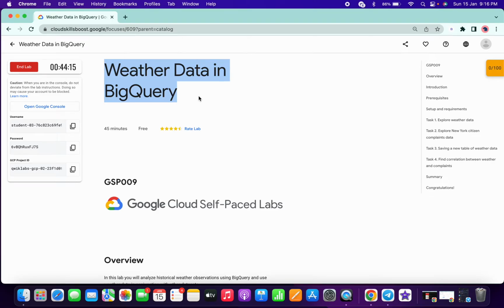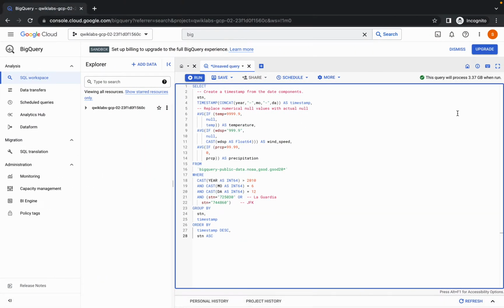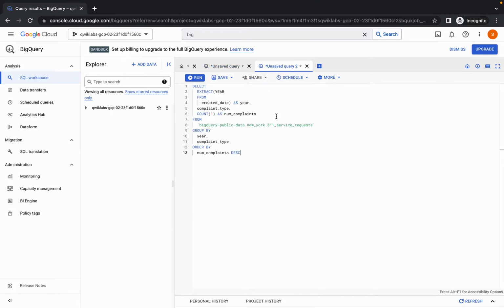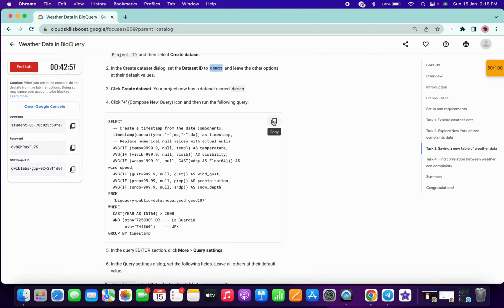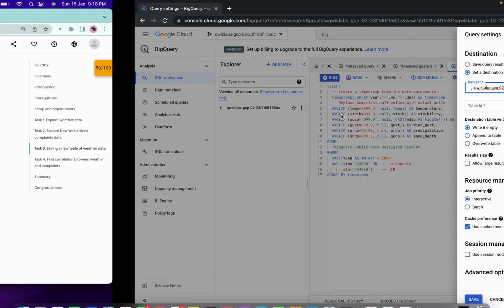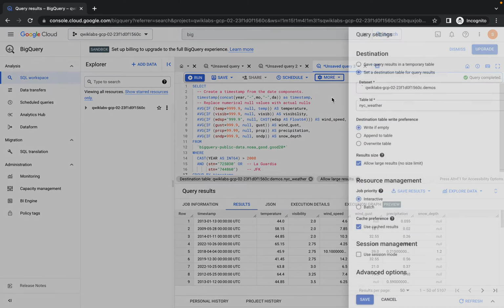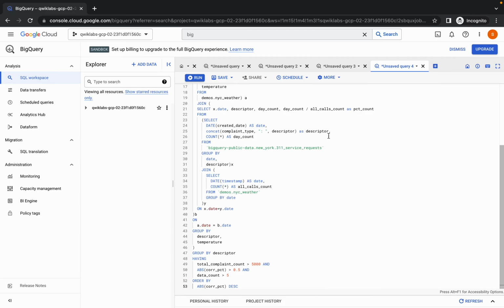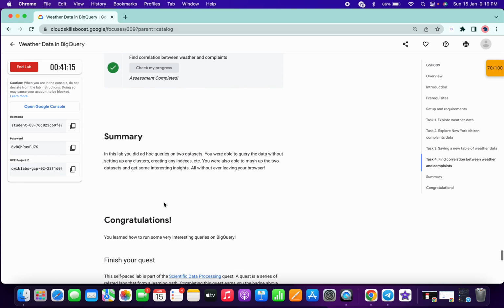Weather Data in BigQuery || qwiklabs || GSP009 || [With Explanation🗣️]